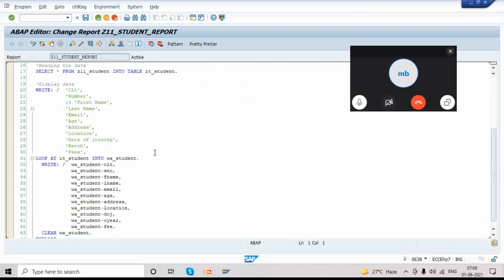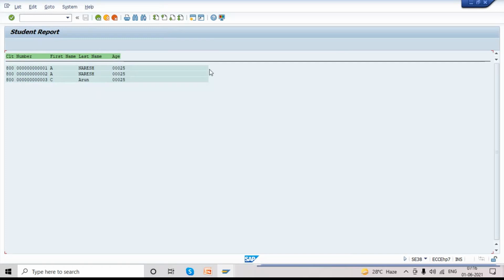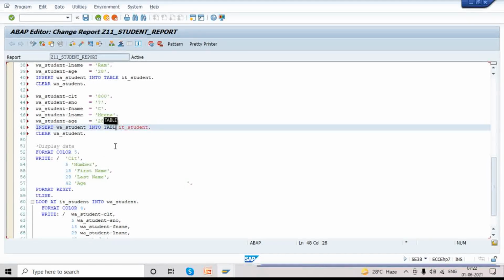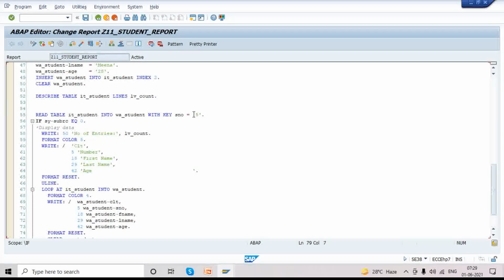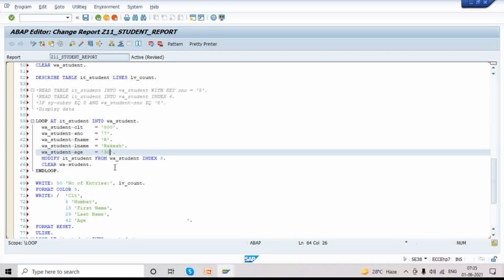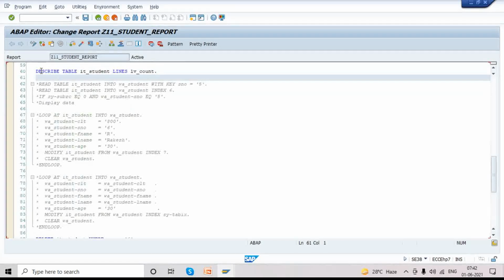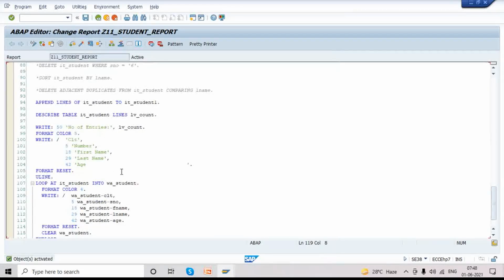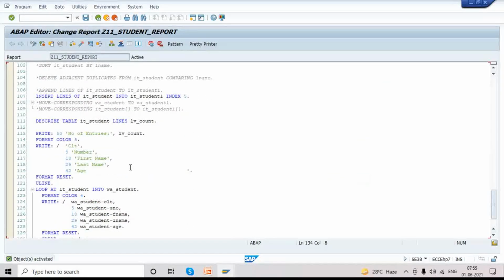SAP ABAP Class 7 || Internal Table Operations Part 1 || Learning Lessons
9. SAP ABAP Class 5 || SAP Table Creation Using Data Element and Domain || Table Maintenance Generator